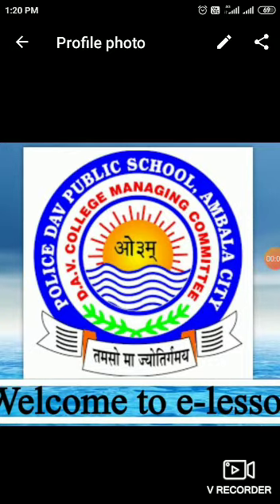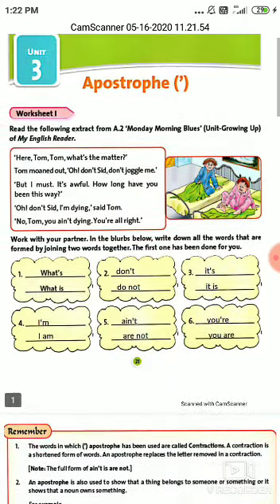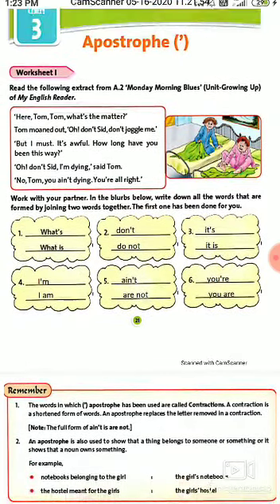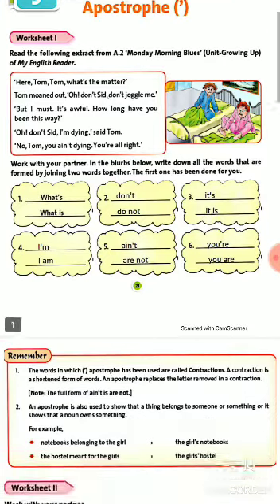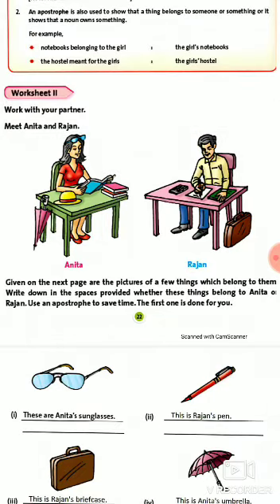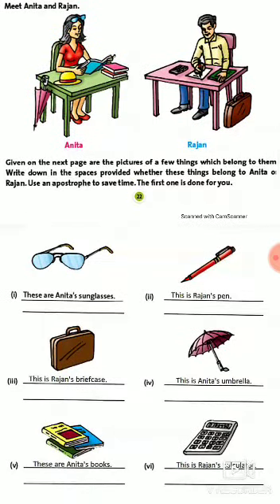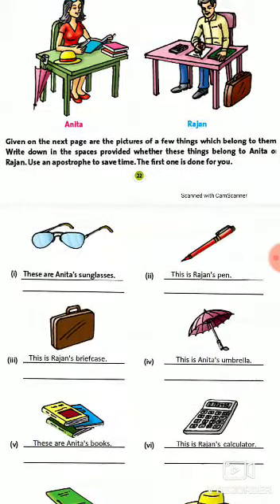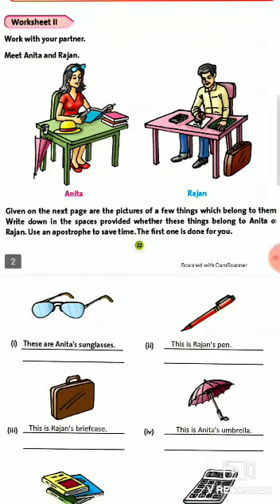English L-3 Apostrophe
Hi guys , welcome this English grammar video I hope you all like this video this video like target 1 lakh and I upload this next part